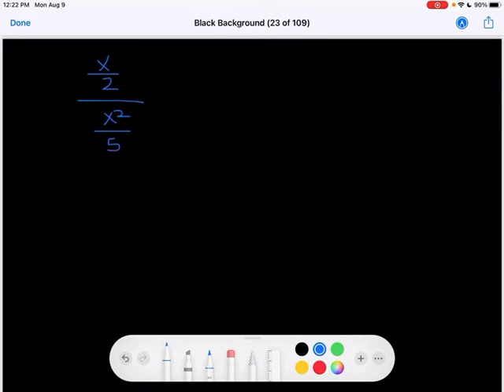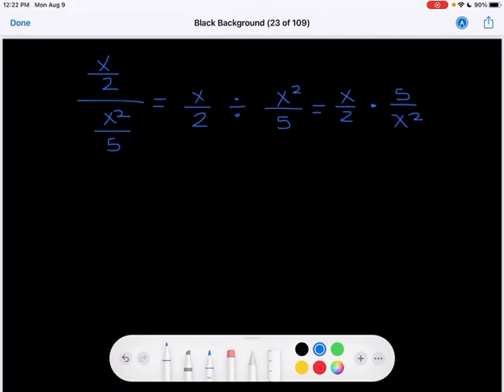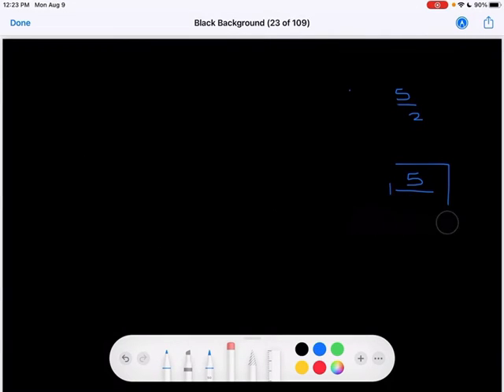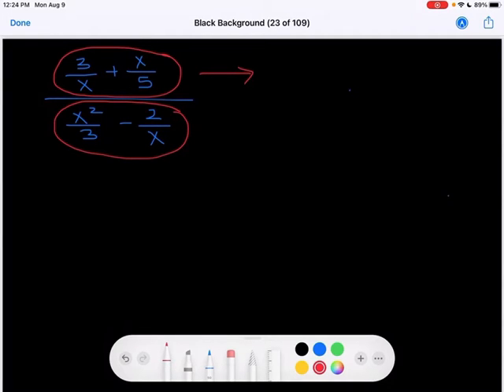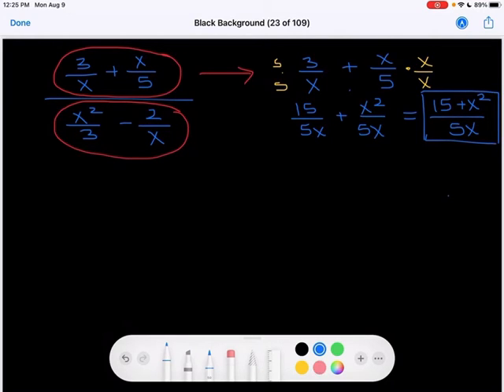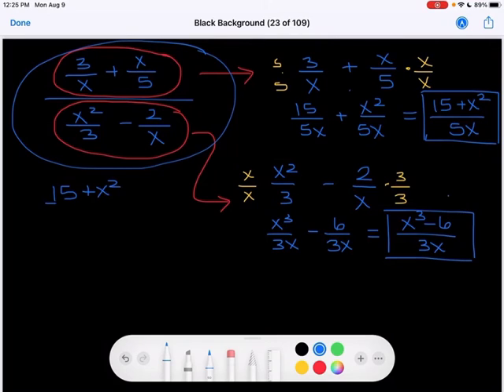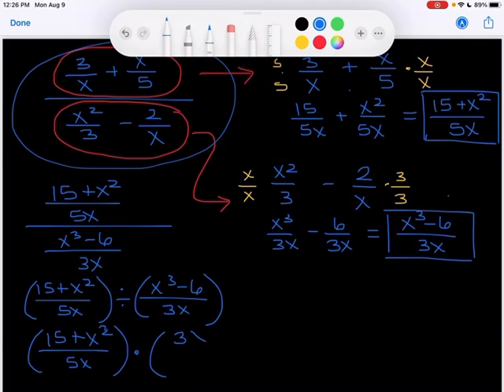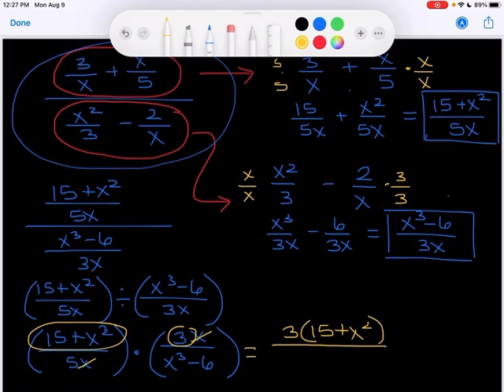Algebra 1 Unit 6 Lesson 7 Adding & Subtracting Rational Expressions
Add and subtract rational expressions with and without common denominators.